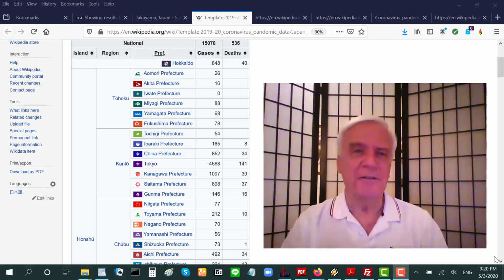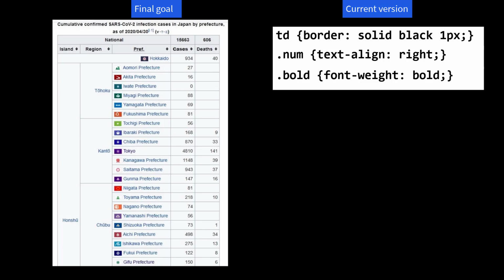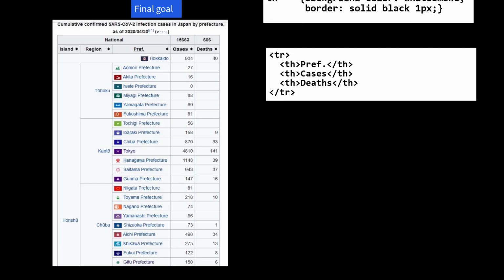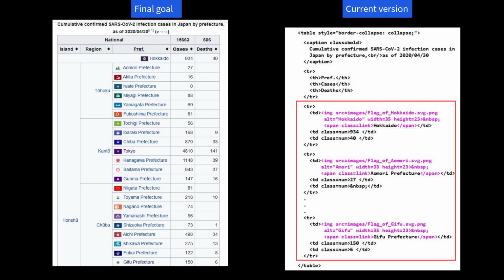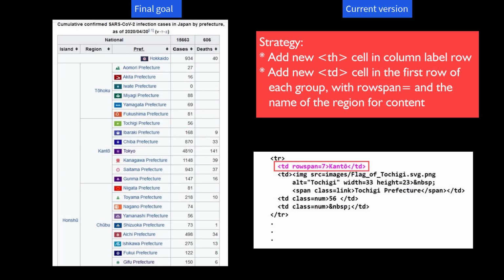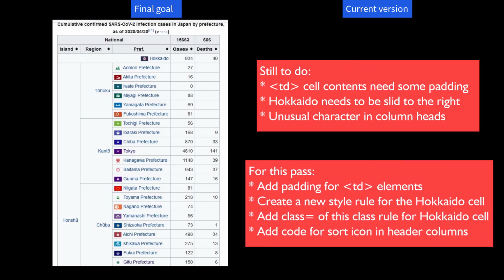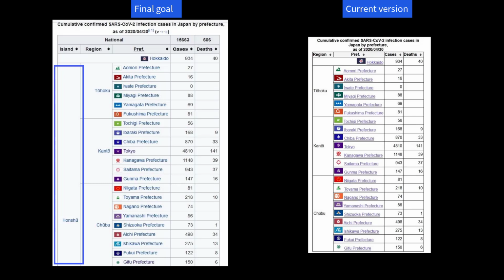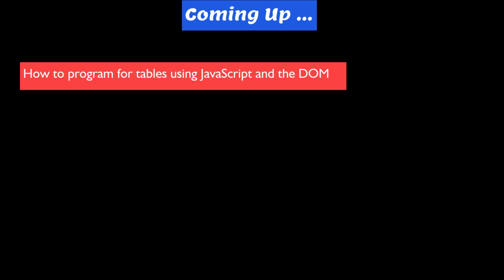Creating Web Sites: Lesson 21, supplement: A Complex Table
Here we walk through the process of building a complex table, based on a real table found on Wikipedia.